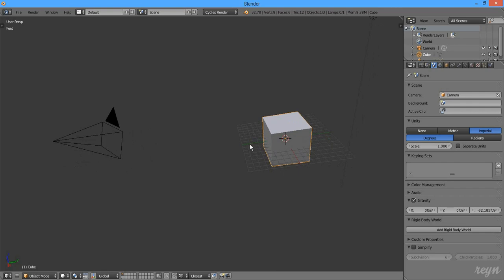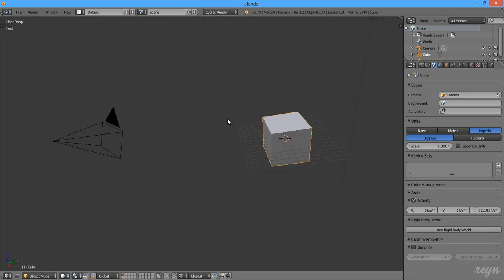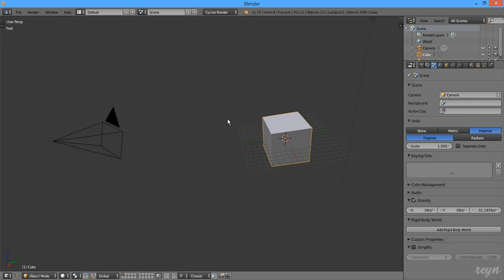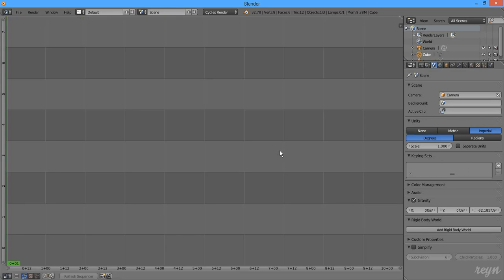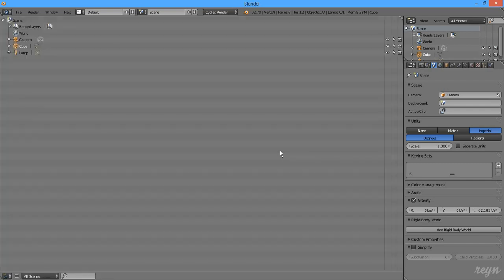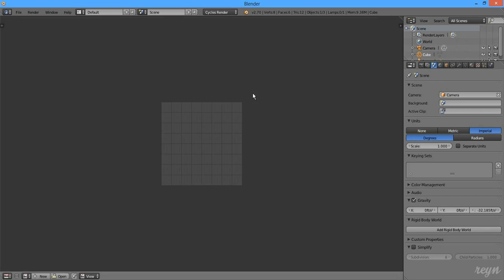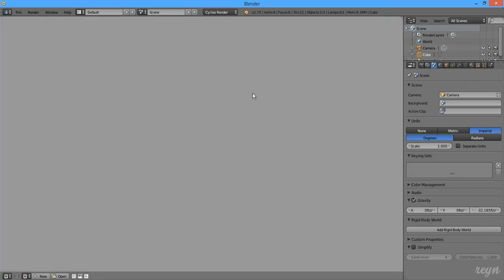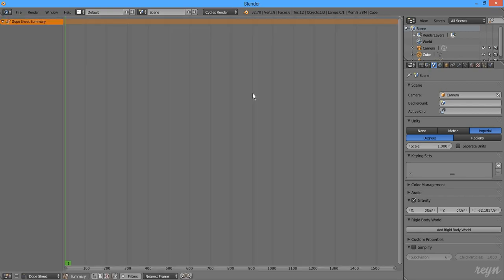Accessing Blender's Editors with Ease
In this Blender Quick Tip, I'll show you how to access Blender's most-used Editors with ease using keyboard shortcuts.

Have fun!

-Reyn